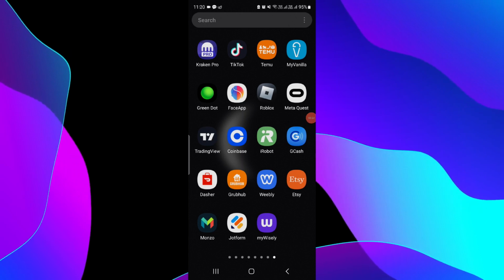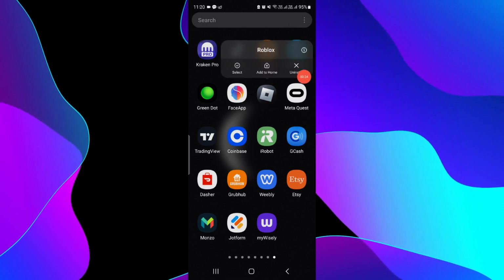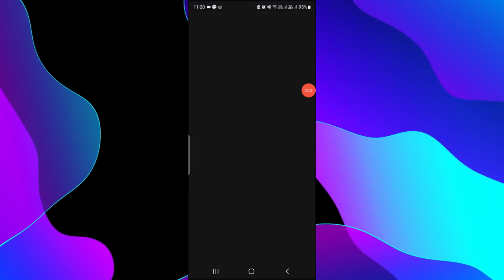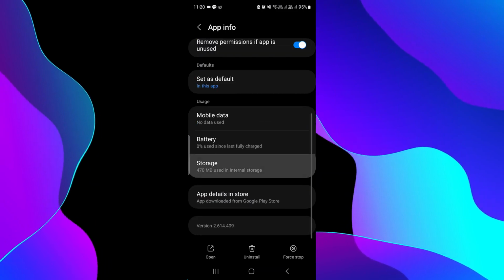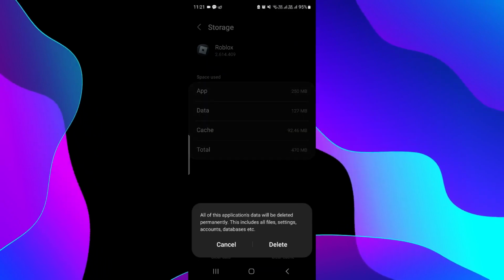How To Fix Roblox Error Code 403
In this video, we'll guide you step-by-step on how to fix Roblox Error Code 403. If you've been encountering this frustrating issue, fret no more! We've got you covered with proven methods and expert tips. Don't let Error Code 403 hold you back from enjoying Roblox to the fullest. Watch now and get back into the game hassle-free!